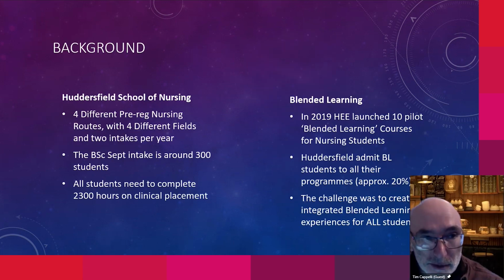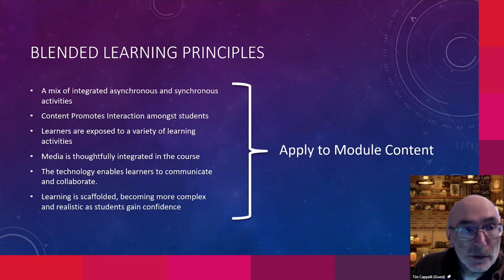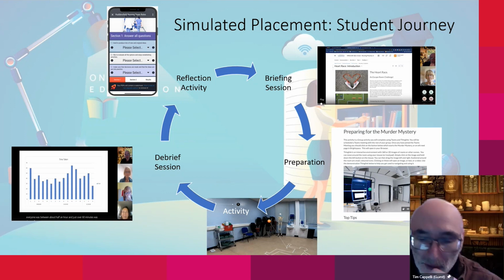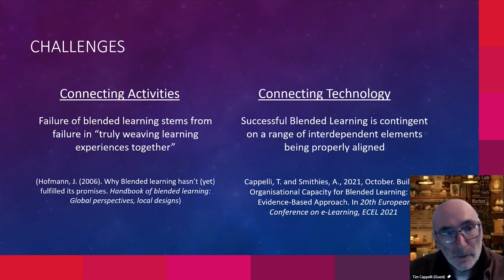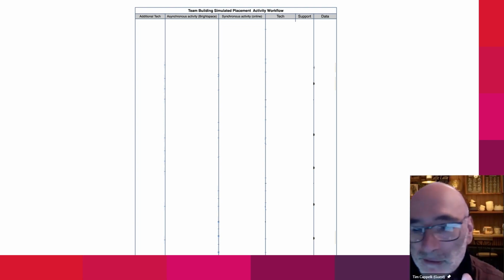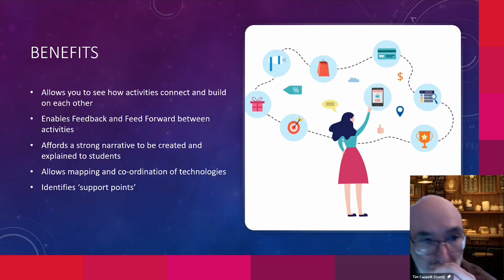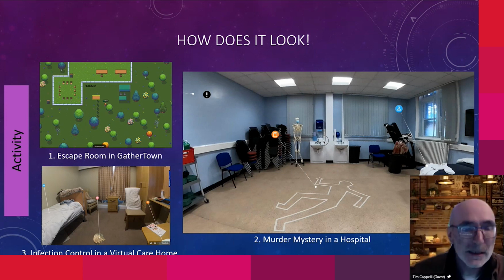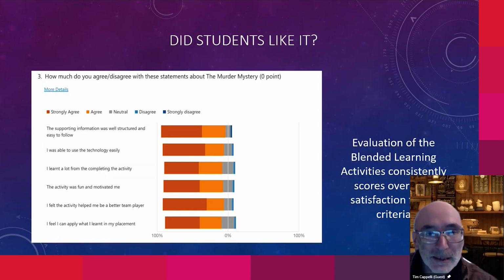TILE Webinar 2 -- Using Workflows to model Blended Learning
Tim Cappelli talks about how he uses workflows to help with blended learning.